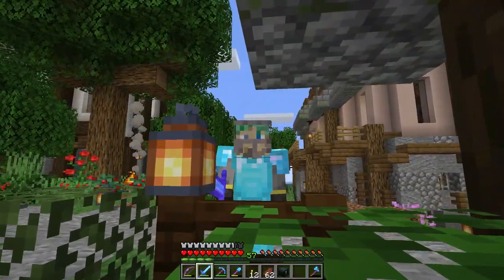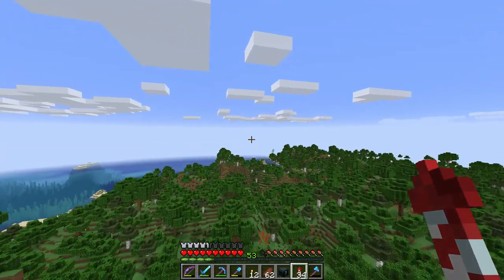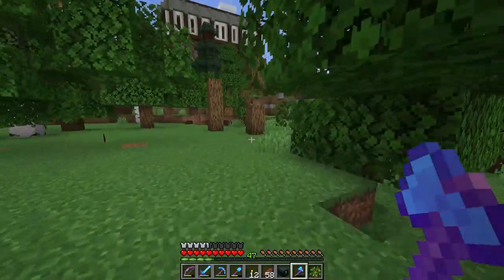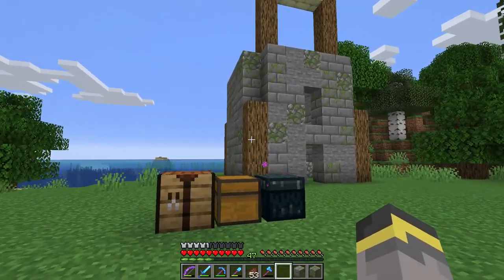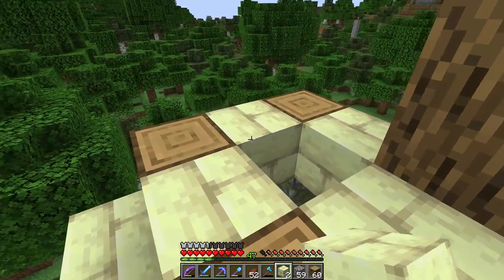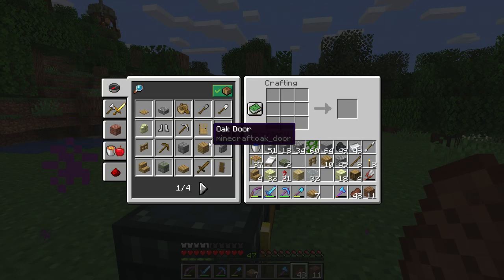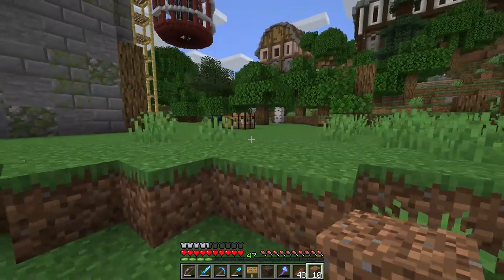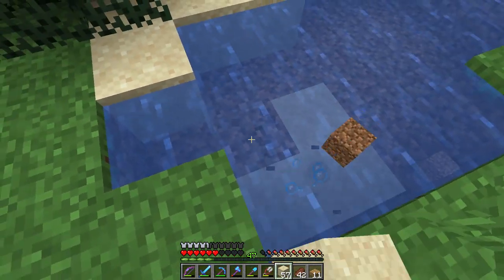ELYTRA GUIDE - How To Use & More! | The Minecraft Guide - Minecraft 1.14.4 Lets Play Episode 54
Welcome! In today's Minecraft Guide episode we take a look at the mystical elytra & talk about how to use it & what you should have to use it. After we build a launch tower for the wings!

If you see this comment "woosh"